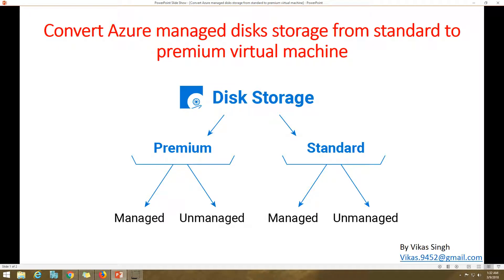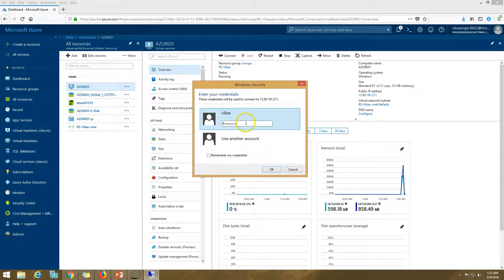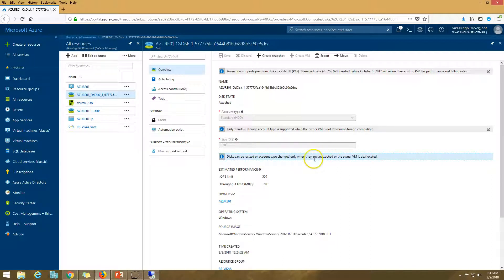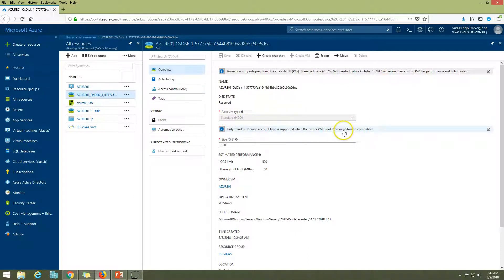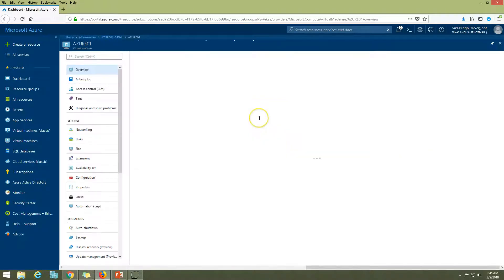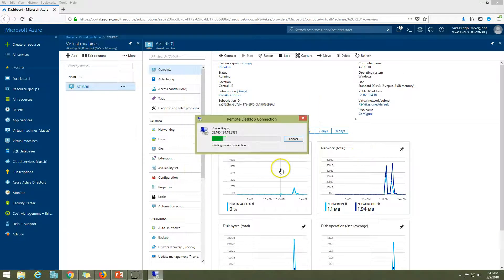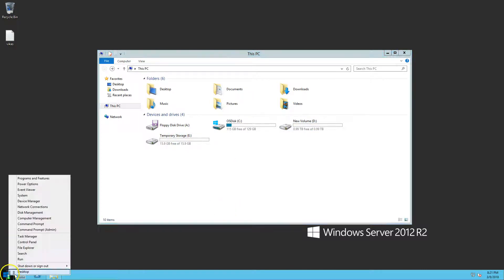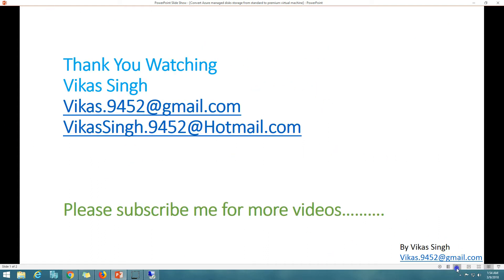Convert Azure managed disks storage from standard to premium virtual machine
Hello friends